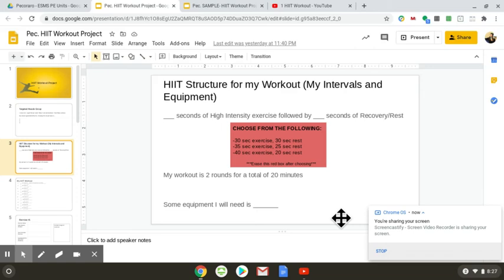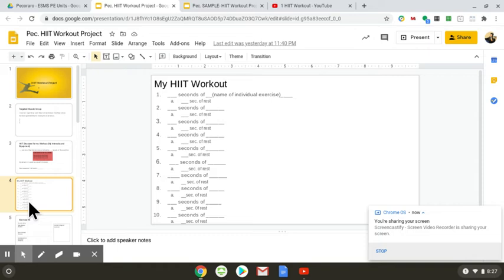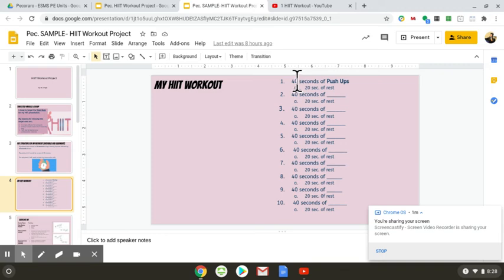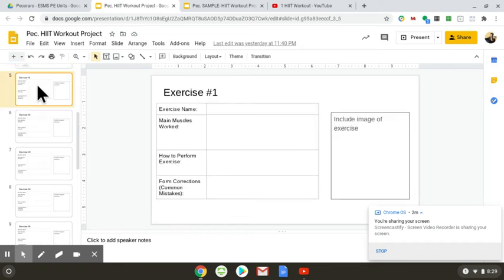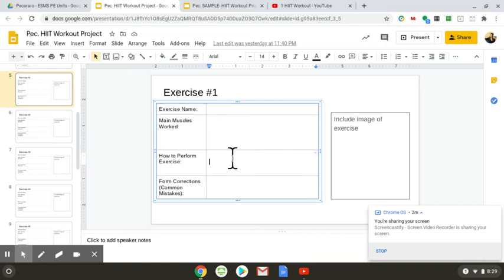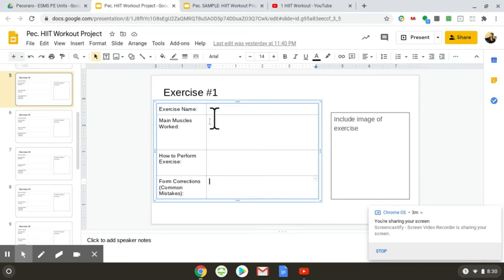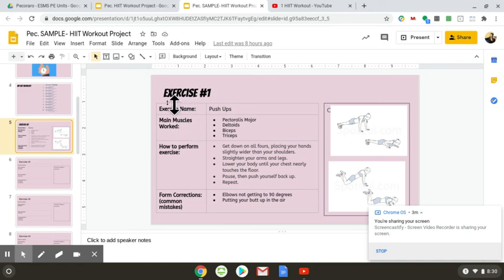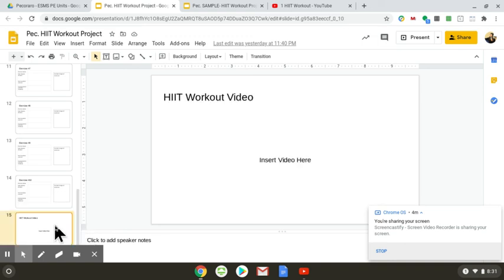2 HIIT Workout